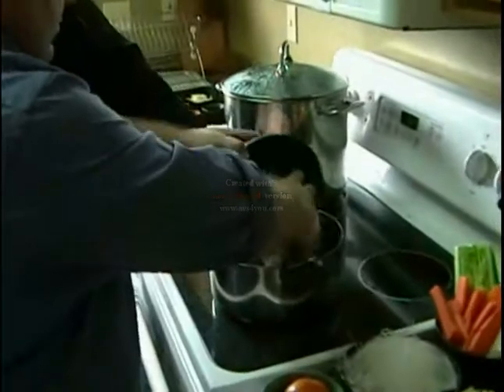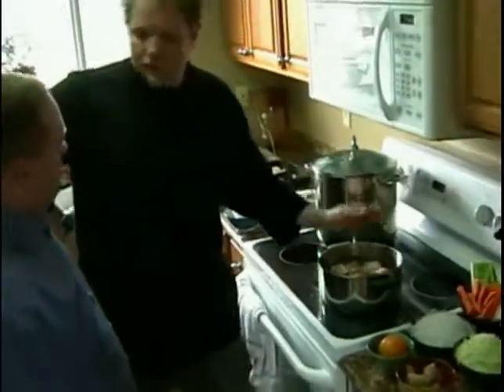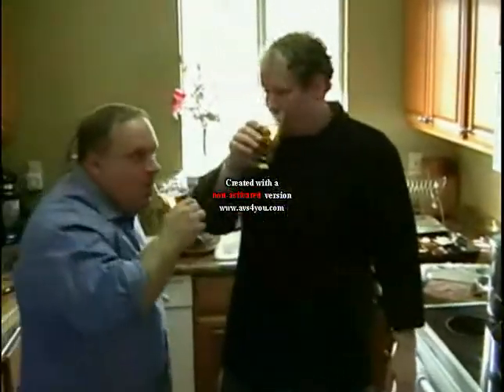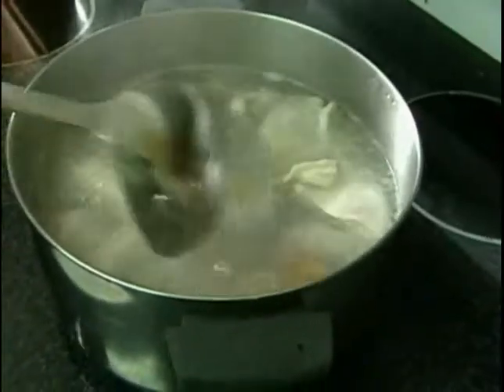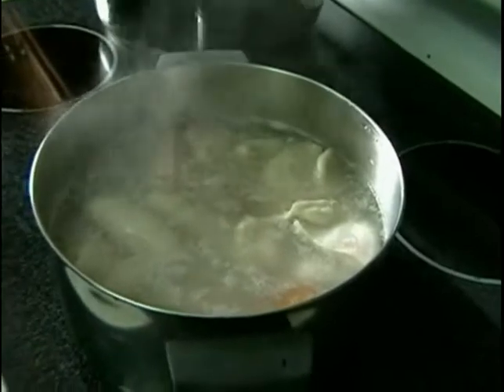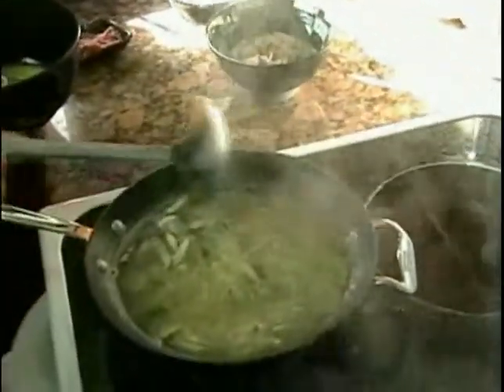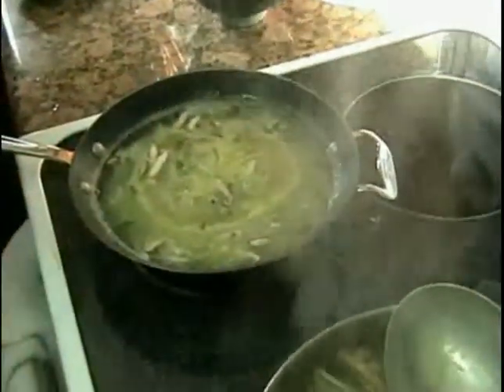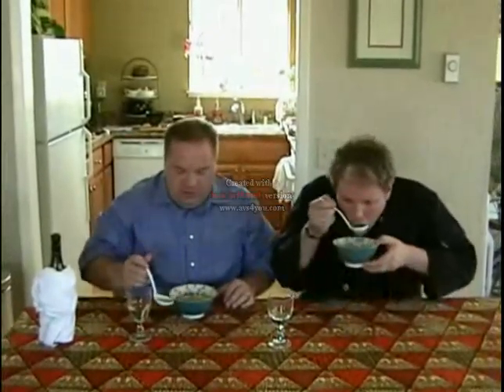Eat Righteous: Sharkfin Soup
Two guys cooking for a better world.  Chef Daniel Long, Comedian Daymon Ferguson